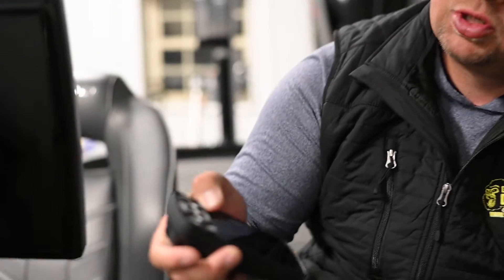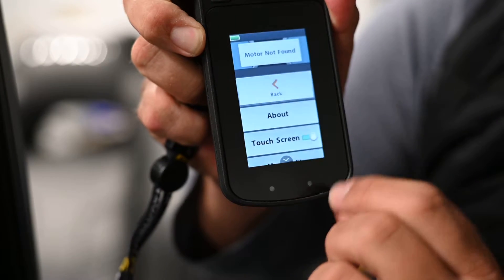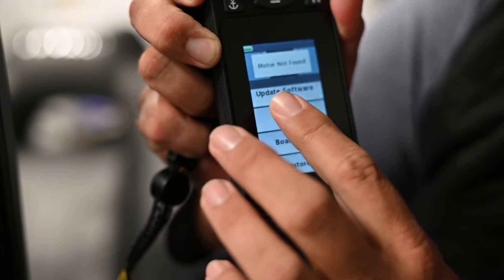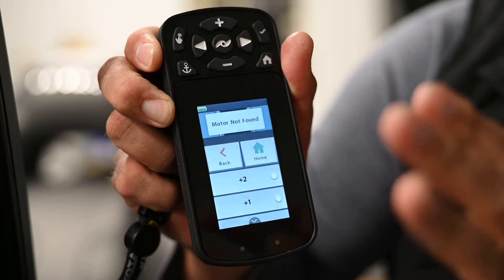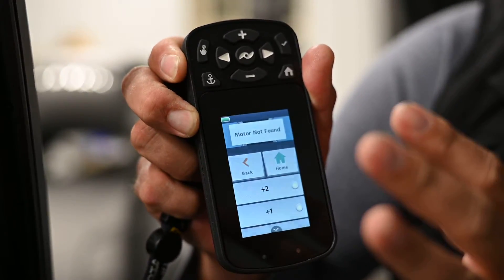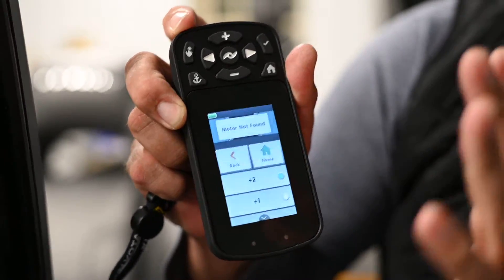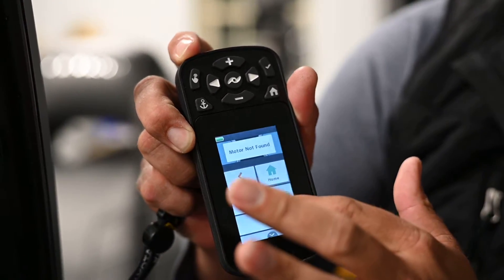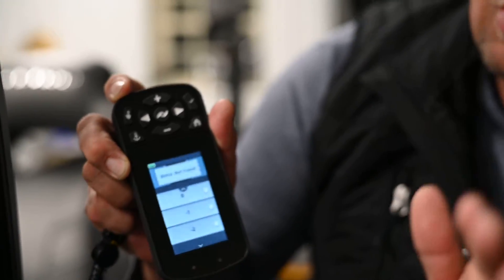Minnkota Trolling Motor, Boat Scale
How to adjust the boat scale for your MInnkota Ultrex Trolling Motor.